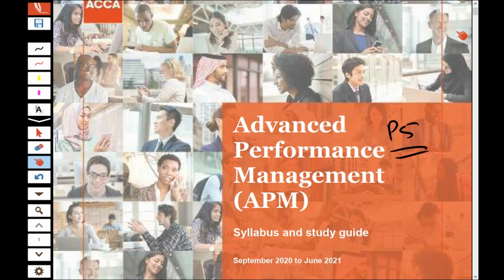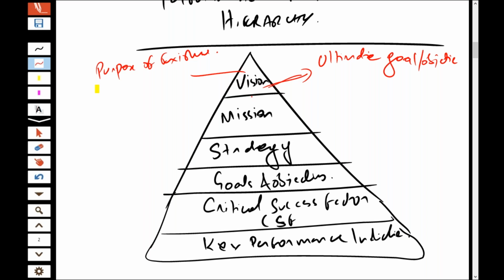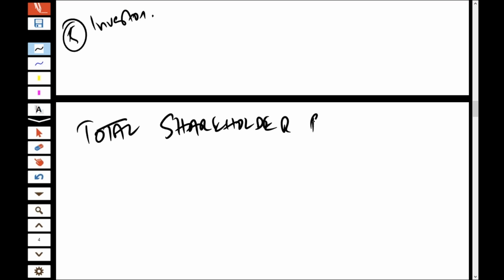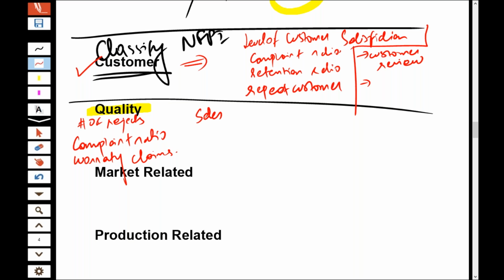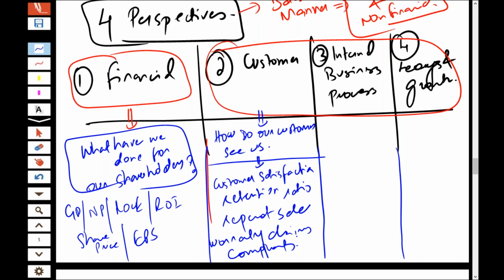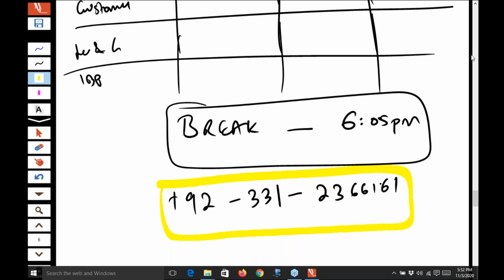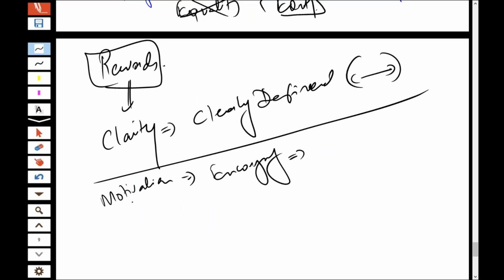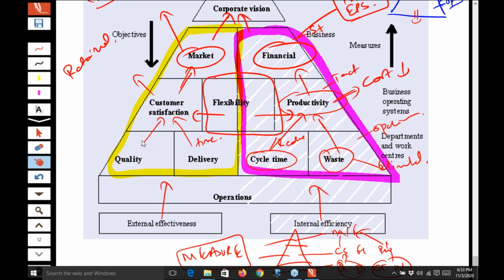1 APM Webinar Day 1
Luqman Rafiq is an experienced tutor with more than 12 years of experience of teaching PerformanceManagement FinancialManagement FinancialReporting and Auditing to various professional accountancy qualification including ACCA ICAP ICAEW CIMA ICMAP PIPFA.

APM Lectures were delivered as a webinar for ACCA and are being uploaded to assist students in their preparations for APM Exams. In addition to APM Webinar, a series of Revision lectures are also available in the APM Revision Series playlist.

For more lectures by Luqman Rafiq, register your interest using